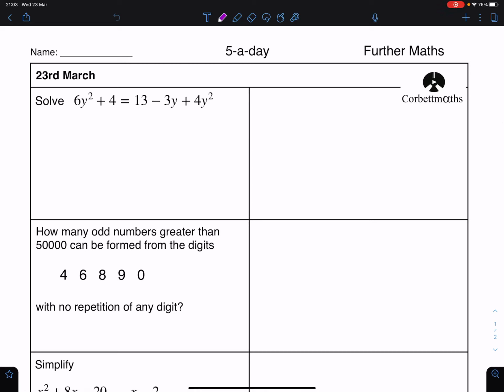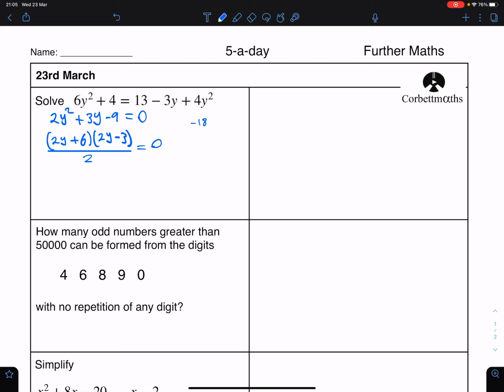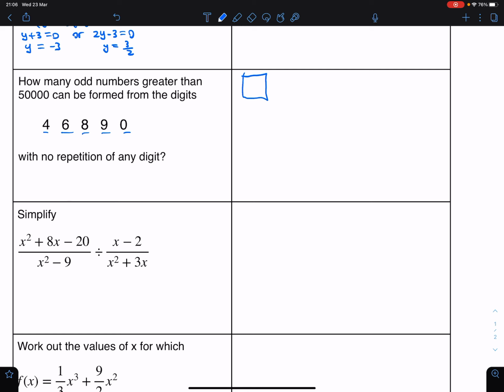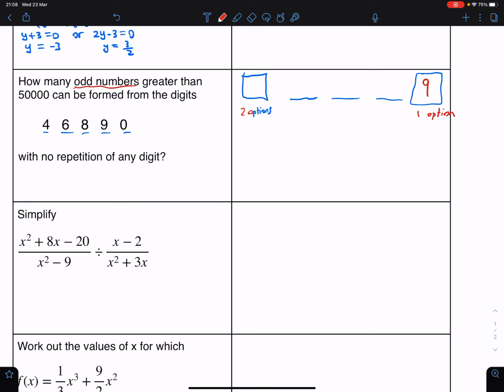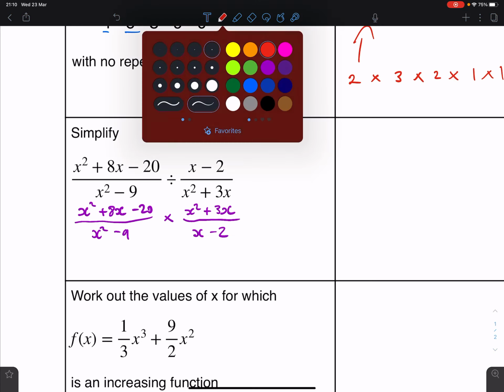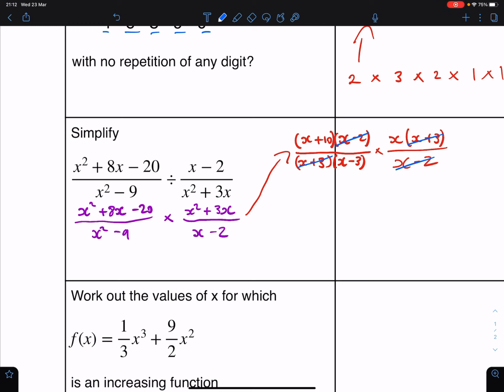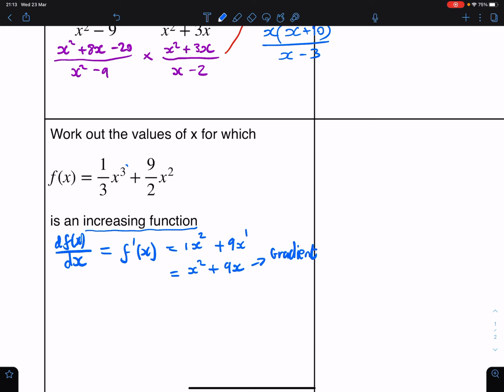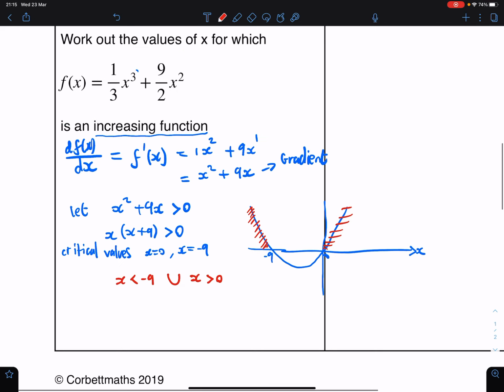Five-a-day (GCSE Further Maths) 23rd of March